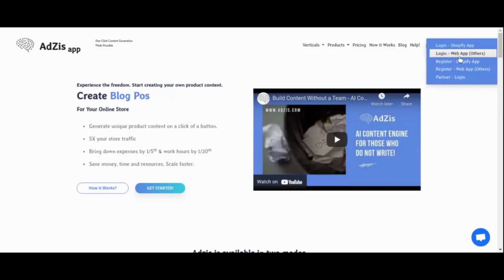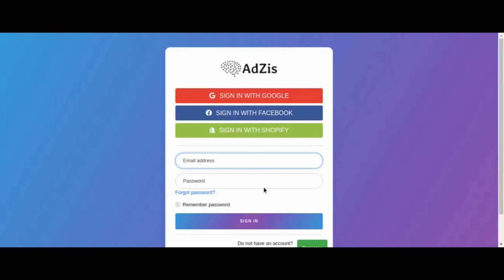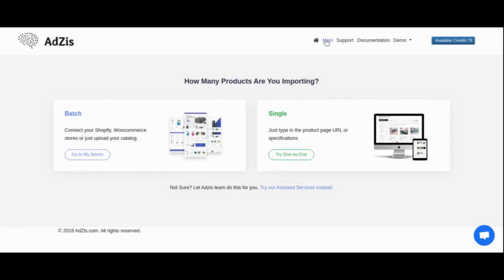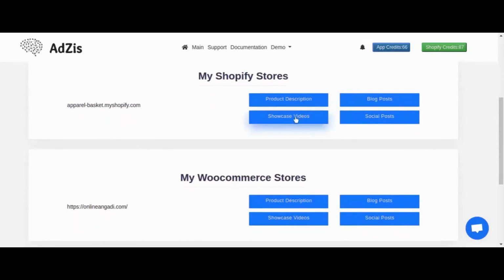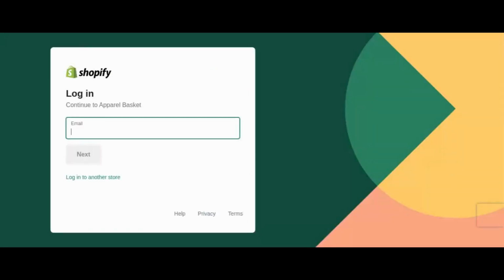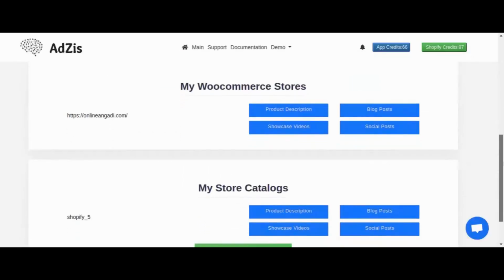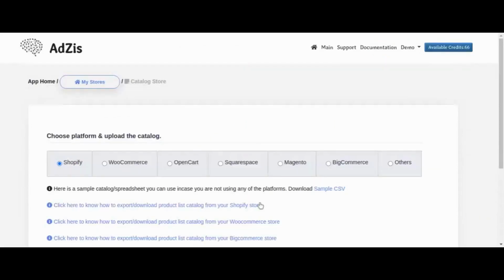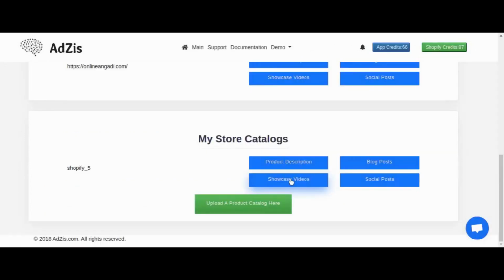Create Videos For Your eCommerce Business On a Click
Every video creation tool available now expects you to drag and drop or organize timelines. With Adzis AI eCommerce video creator it's literally a single click. No drag & drop. No copywriting. No content typing.

You get your videos in less than a minute.

Here is how it works:
1. Sign up using your Shopify/Woocommerce/BigCommerce/Magento, etc store
2. Adzis intelligent NLG engine suggests the topics you can generate videos about based on the products in your store.
3. You choose a topic from the suggested list and click generate.

Sounds interesting?. Give it a try by visiting